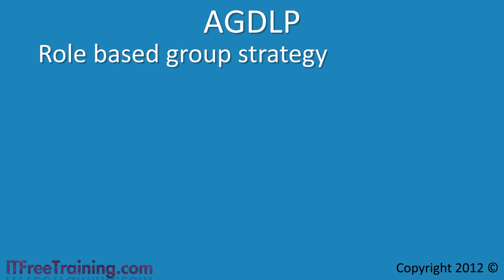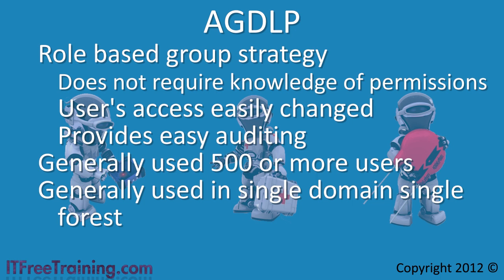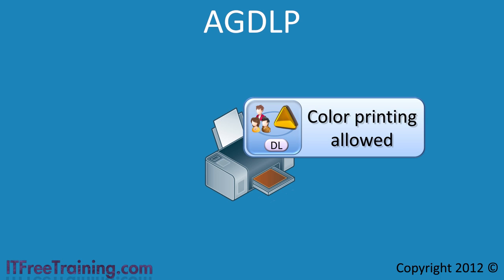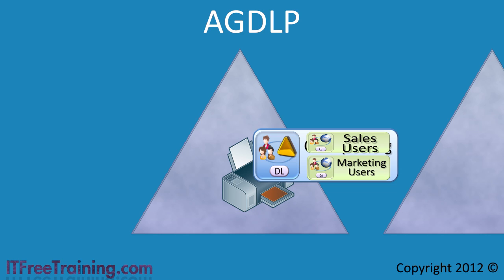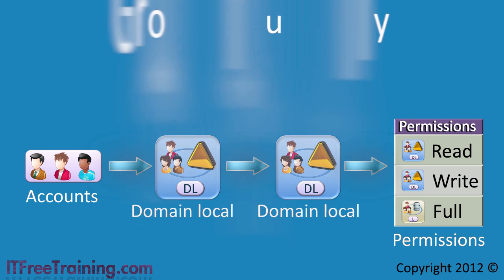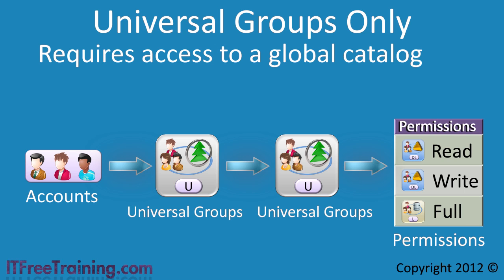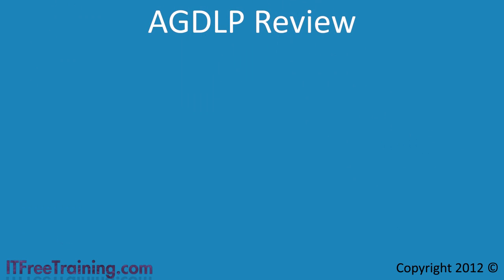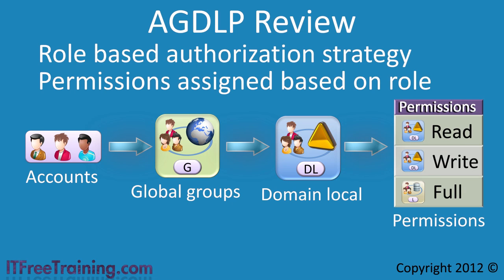MCITP 70-640: Group Strategy AGDLP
AGDLP is a role based strategy that is designed to provide flexible resource management using groups. This video looks at how you can effectively use AGDLP in your company to manage permissions to your resources. Since AGDLP is designed for larger networks, it is generally used in networks that have more than 500 users. AGDLP can be used in multiple domain environments but is generally used in a single domain environment.

Advantages of AGDLP
Since AGDLP is a role base strategy for applying permissions, as a user changes their role in an organization, it is easy to change the permissions associated to that user by making them members of the appropriate groups. Since the users are being put into groups at the role level, this means that the administrator does not require knowledge of how the permissions were applied to the resource. Lastly, by looking at the users in the groups, you can quickly determine who has access to which resources in your domain.

AGDLP
ADDLP stands for the following.
A for Accounts.
G for Global Group.
DL for Domain Local Group.
P for Permissions.

The basic way to use AGDLP is as follows:
Accounts go into Global Groups; Global Groups go into Domain Local Groups; Domain Local Groups are than applied to Permissions.
The advantage to using each group is as follows:

Global Groups allow users from the same domain to be members. This means that when using multiple domains, you can be assured that only users and computers and other Global Groups from that domain are members. This means you can force administration to be divided up between domains. If you do not use Global Groups you could never be sure if an administrator from a domain is only adding users from that domain.

Domain Local Groups can only be used in the domain that the group was created in. This helps with auditing. If the group could be used in other domains, you could never be sure that the group had been applied to resources outside your domain.
AGDLP can be used in a single forest, single domain environment and also a multi domain environment. It provides a framework, but the administrator is free to decide themselves how best to implement group strategy given their business environment.